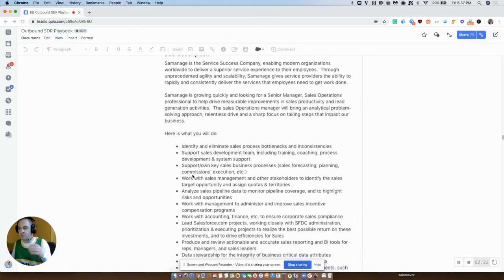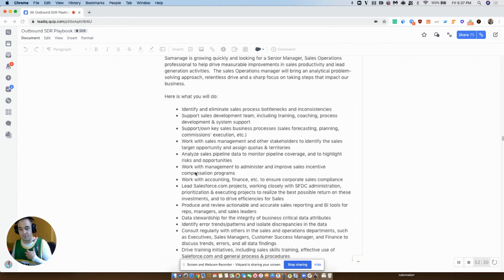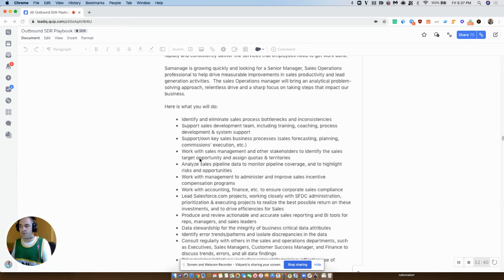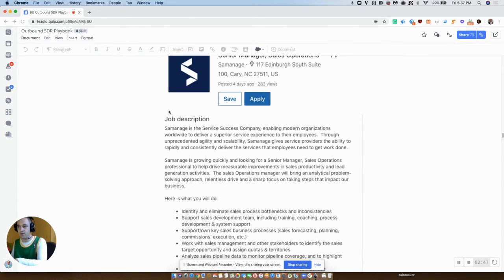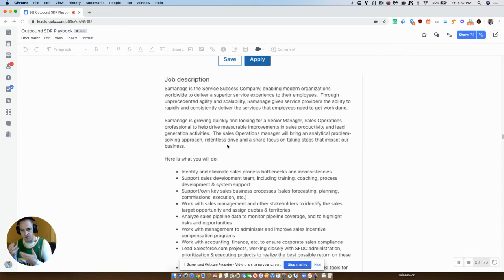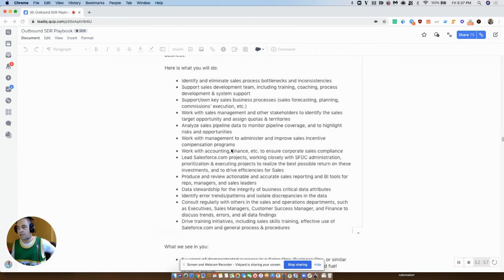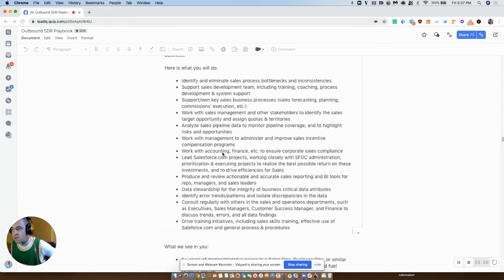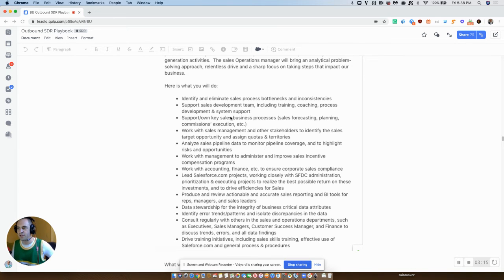How to Prospect Off a Job Posting